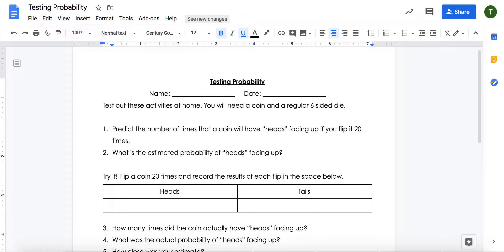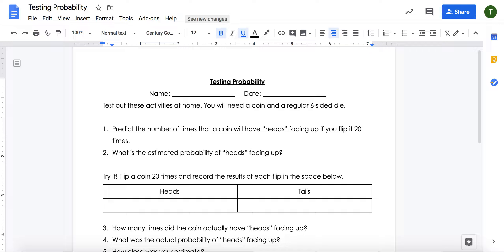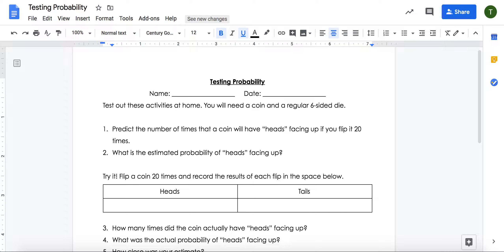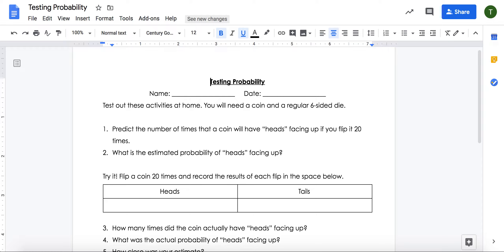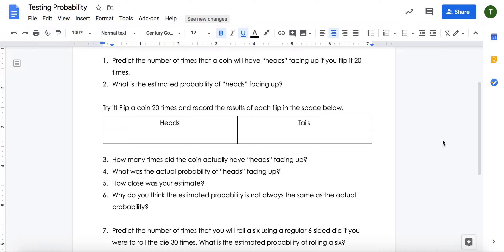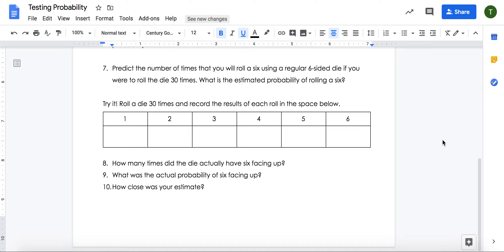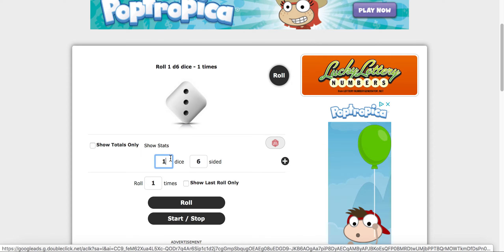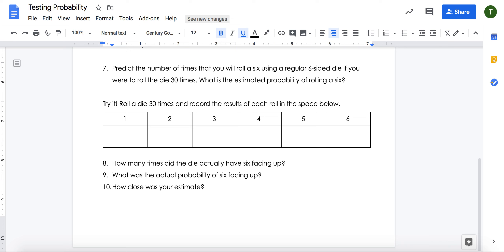Testing Probability Instructions